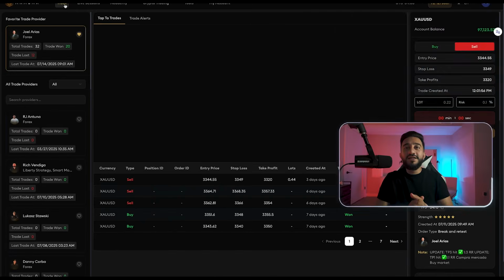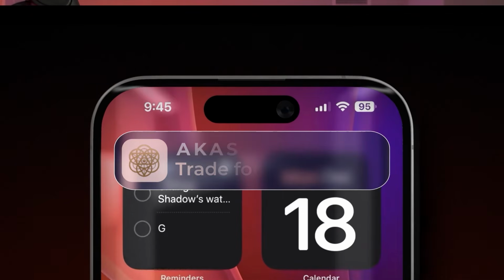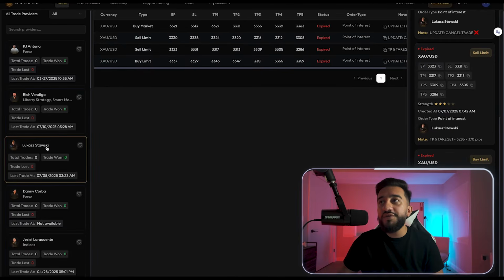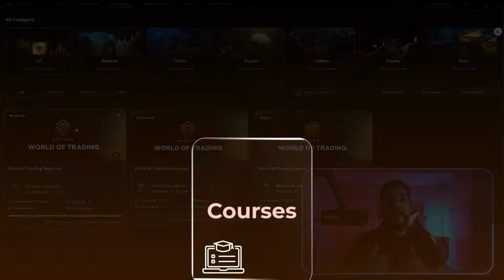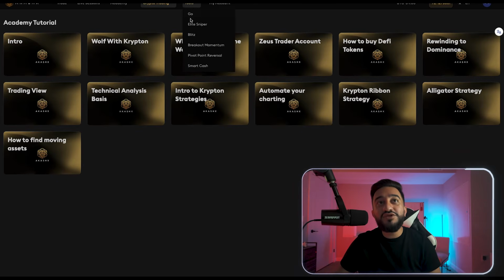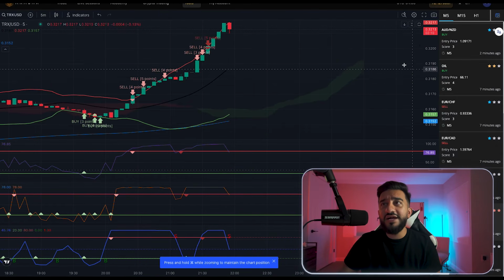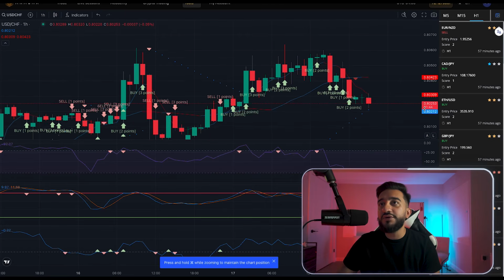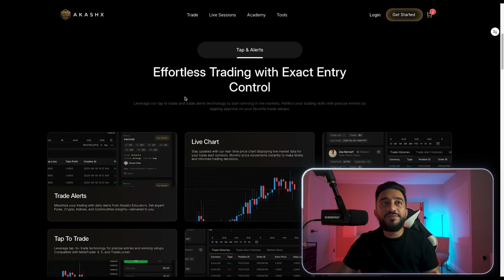Akashx V2 overview : All you need to know about the future of trading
Ali Saleh presents the Akashix V2 platform, designed to assist digital entrepreneurs in their journey towards financial freedom. The platform has seen rapid growth with over 18,000 members. Check out the new videos and learn to trade today!

🚀 Akash X V2 is officially live a next-gen trading platform built for simplicity, speed, and real results.

✅ Tap-to-Trade execution
✅ Beginner-friendly education
✅ Live sessions with experts
✅ Designed for complete beginners
✅ Learn, trade & grow  all in one place

📲 DM “2.0” on Instagram to get started: @ali.wealth